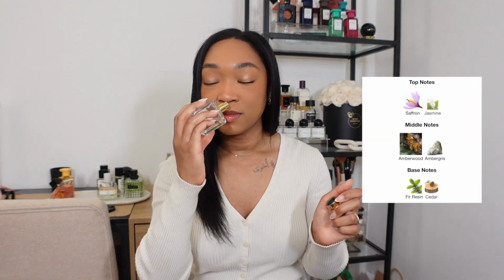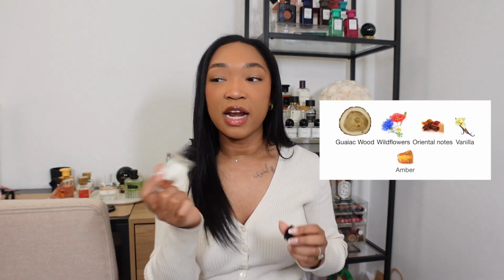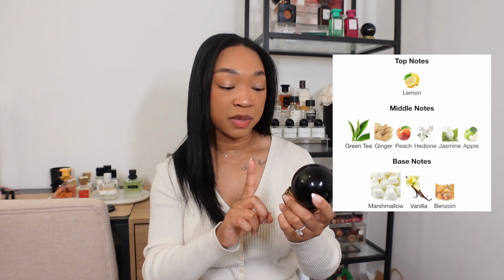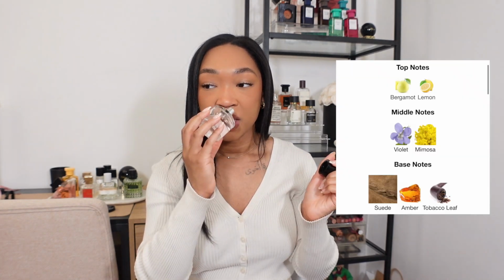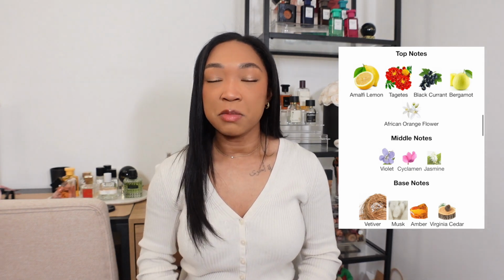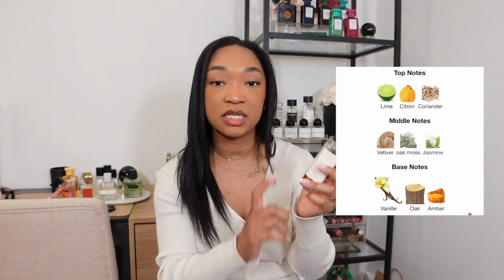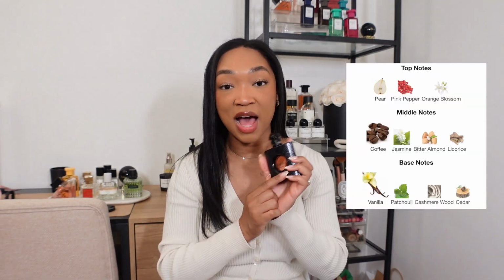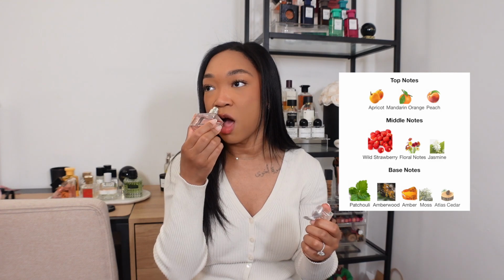Fragrance Collection 2024 ೀ⋆｡Gourmand, Floral & Unique | Affordable & Luxury perfumes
⋆ ˚｡⋆୨ Hi everyone ୧⋆ ˚｡⋆

MFK
Baccarat Rouge 540
MFK Baccarat Rouge 540 extrait
Gentle Fluidity Gold

Tamburins
White Darjeeling

NonFiction
Gaiaic Flower
Neroli Dream

Valentino
Born In Roma Green Extravaganza

Killian
I Don't Need A Prince To Be A Princess

Prada Paradoxe
Prada Paradoxe Intense

Byredo
Rose of No Man's Land
Pulp -

Fine'ry
Magnetic Candy
Not Another Cherry
Before The Rainbow
The New Rouge
Sweet On The Outside
Born To Impress
Flower Bed
Mystic Figures

Charlotte Tilbury
More S+x
Love Frequency
Cosmic Power
Magic Energy

YSL
Black Opium

Viktor & Rolf

Guerlain
Tobacco Honey

Replica Maison Margiela
By The Fireplace

Jimmy Choo
I Want Choo

Creed
Love in White

Ralph Lauren

 TikTok  (@emanialee)